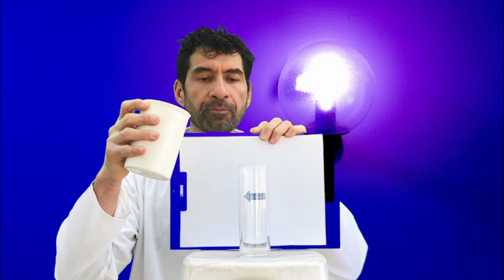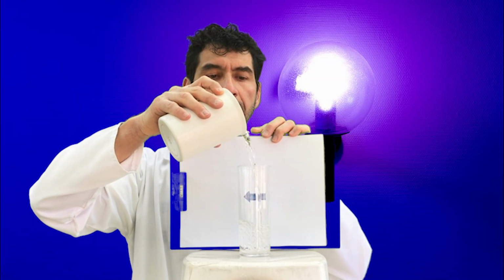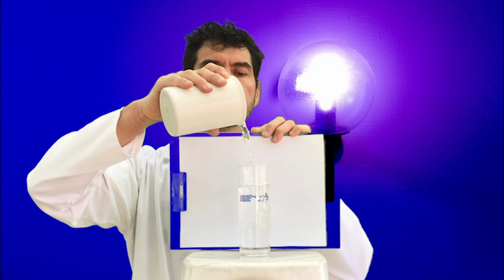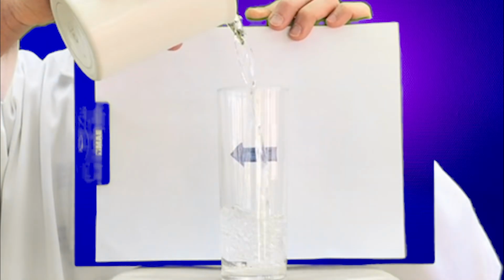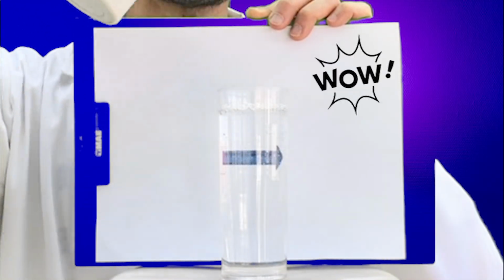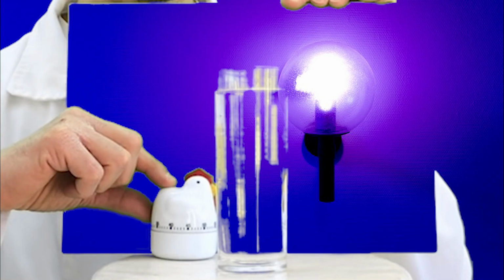What is Refraction experiment for kids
The bending of light as it passes at the angle from one type of matter into another is called refraction. Refraction occurs because the speed of light varies depending on the material through which the light travels. As the light changes speed, it bends.